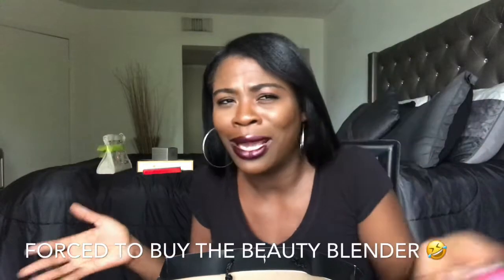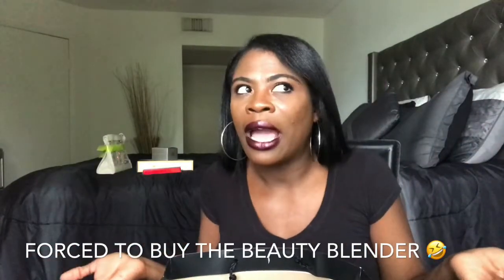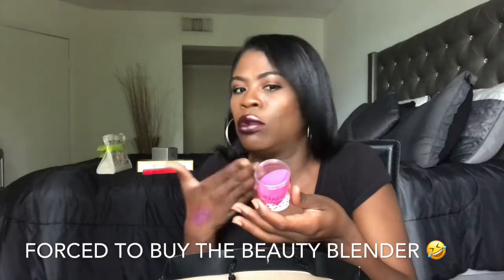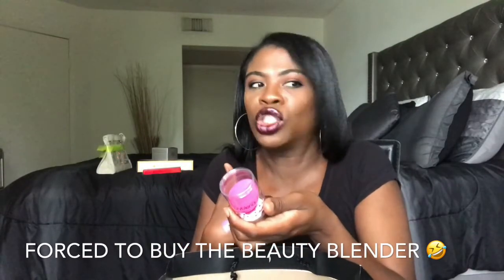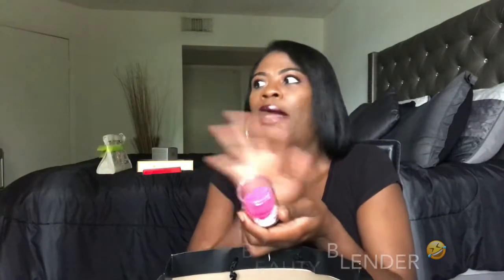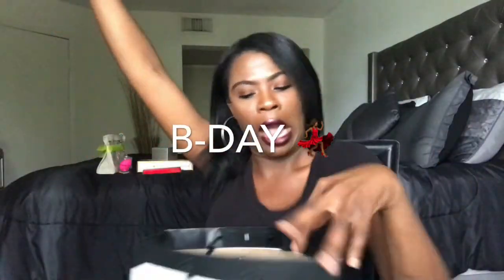ANOTHER SEPHORA VIB HAUL 2017 | MY 1ST VIB HAUL | BEAUTY INSIDER BIRTHDAY GIFT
Hello Beautiful People! Here's Another Sephora VIB Haul 2017! This is my 1st VIB haul and I also picked up my beauty insider birthday gift (my birthday is on Novemebr 15th YAY)!

xoxo
Sherley Maxine
Product Information:
For Caudalie and Dr, Jart please head over to Speohora online or in store for products

FENTY BEAUTY by RihannaCosmic Gloss Lip Glitter
exclusive·limited edition

beautyblenderthe original beautyblender® $20.00

LET’S BE FRIENDS!!